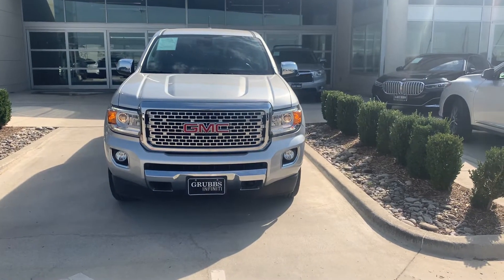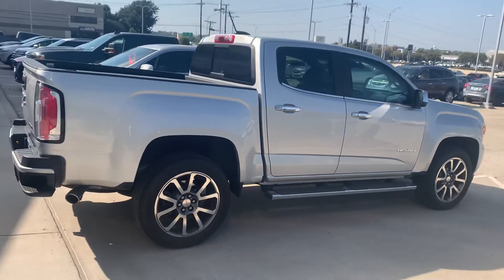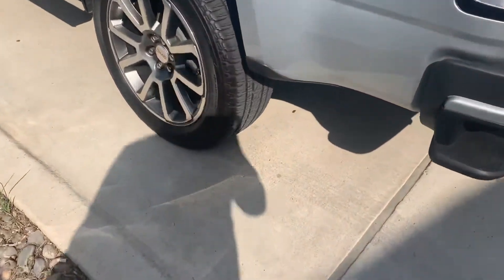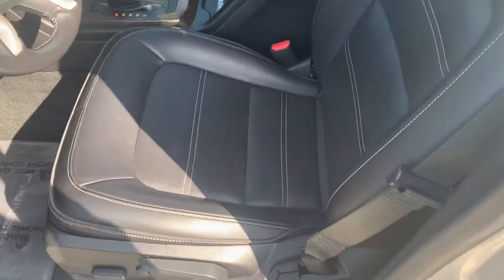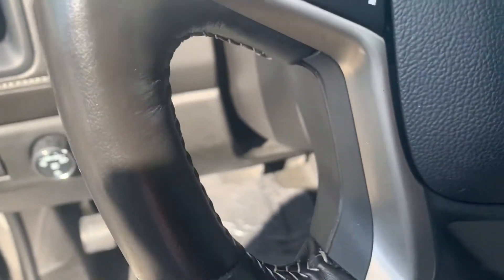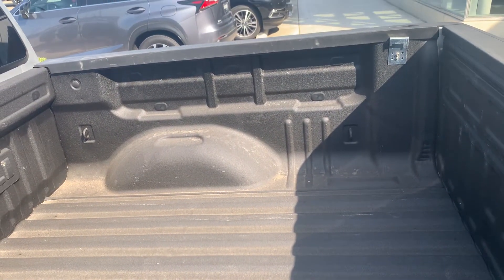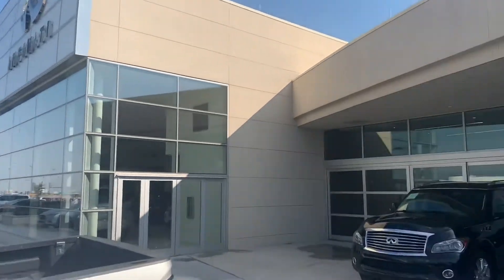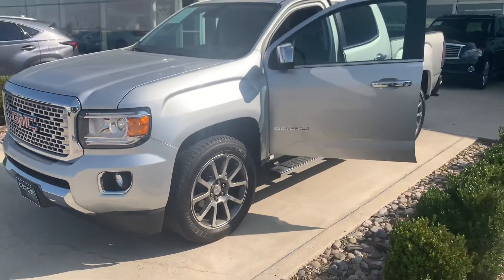October 7, 2020